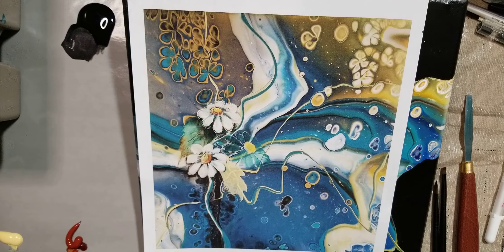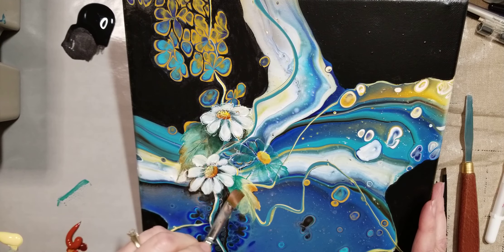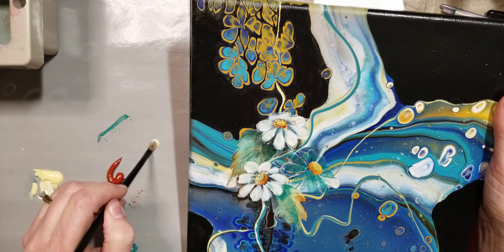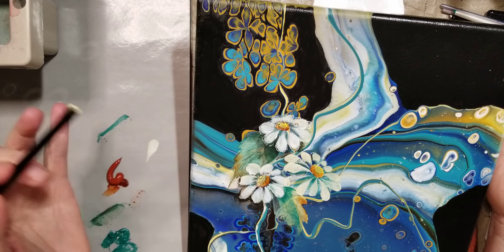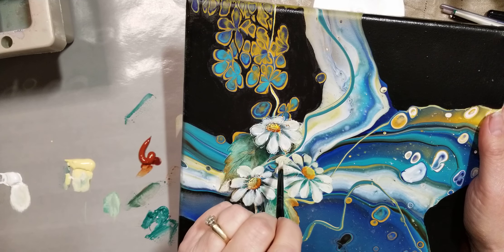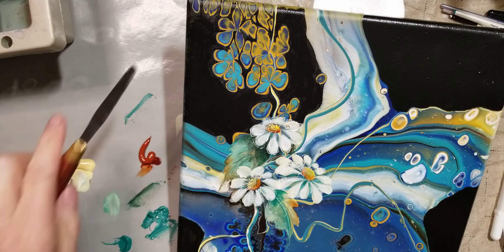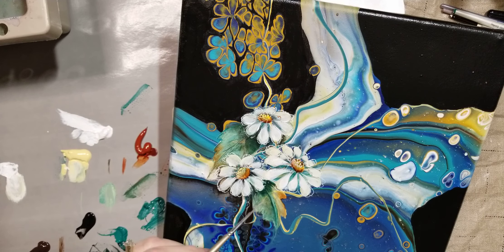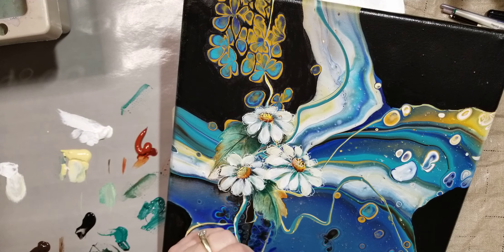(20) ACRYLIC POUR Embellish with DAISIES/TRANSFORM with REPAINTING ! Sorry, chopped off last minute!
ACRYLIC POUR Embellish with DAISIES/TRANSFORM with REPAINTING
Tonight we're painting daisies! I cut off the last minute or two by mistake, but was nearly done! I hope you find it helpful.